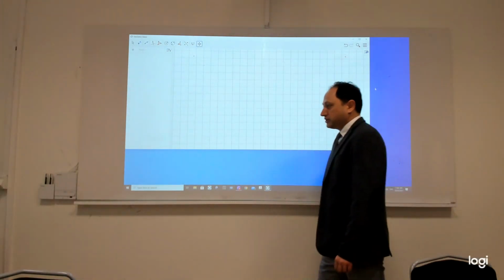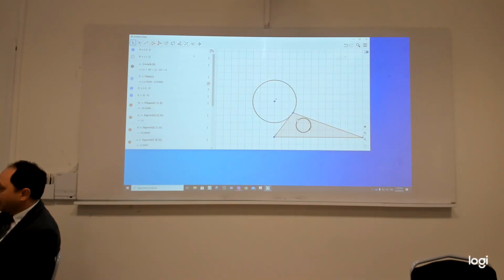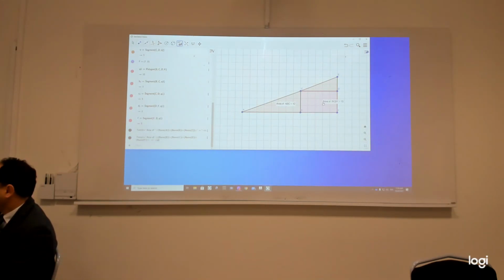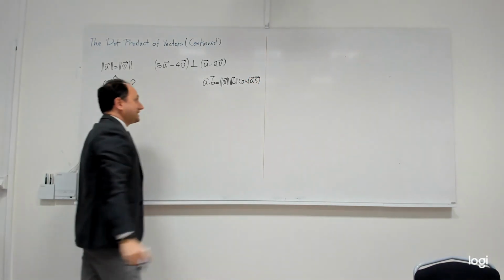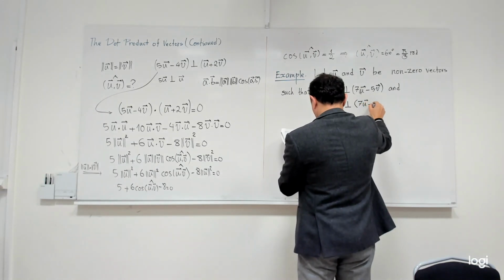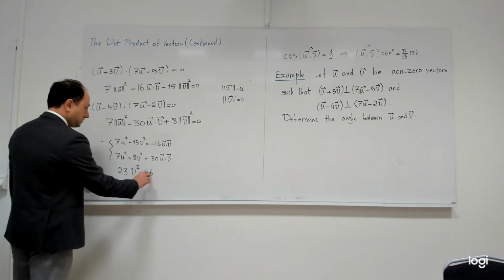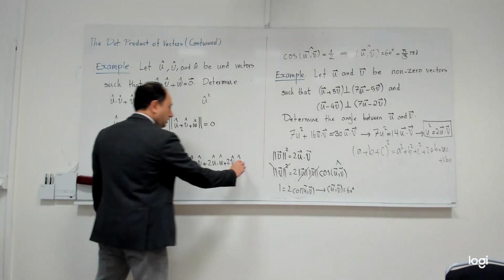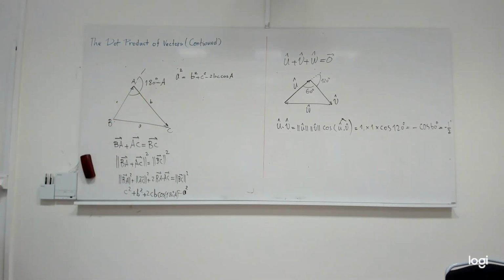Matematik Specialisering, Vectors, Dot Product, Part 3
In this video, I continue the topic of the dot product of vectors by presenting some more examples.